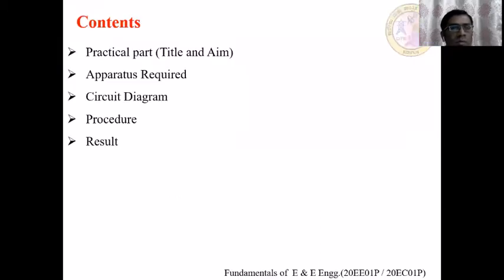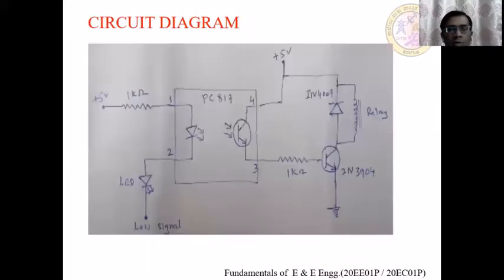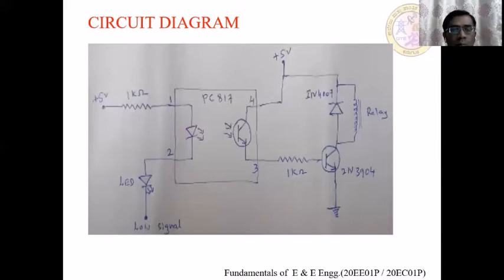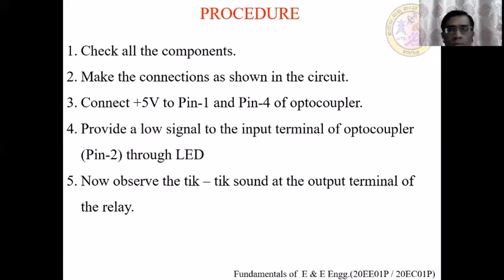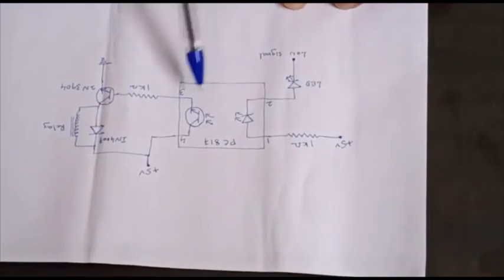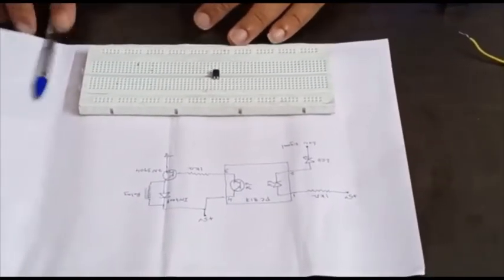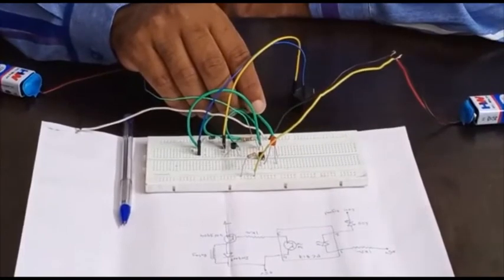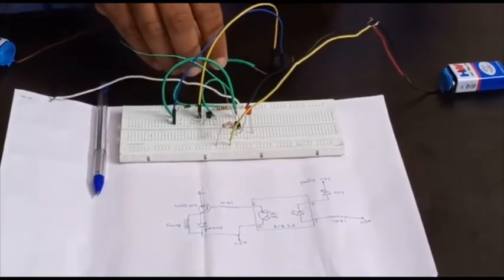EEE 20EE01P U5 S25 Prc Vi